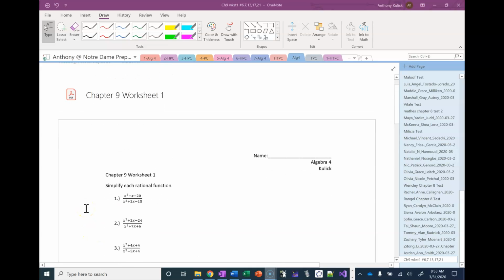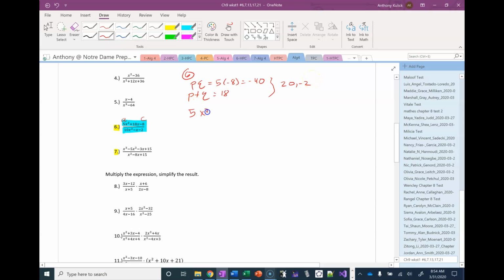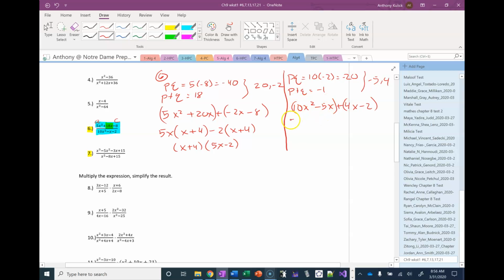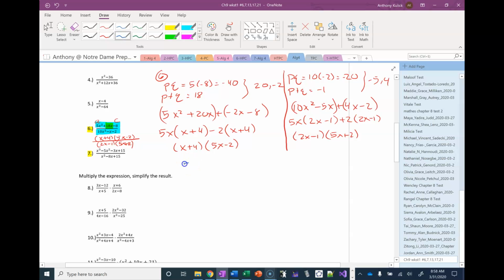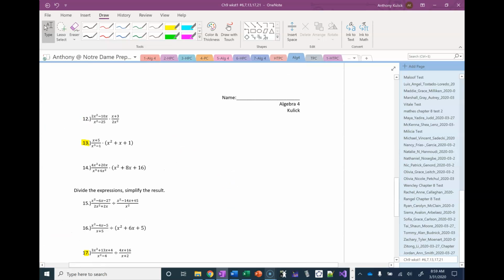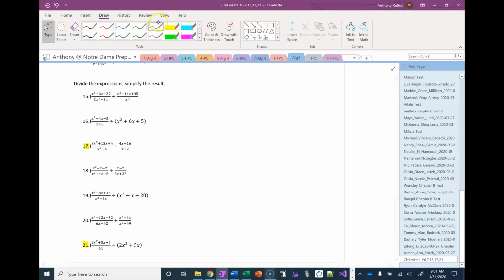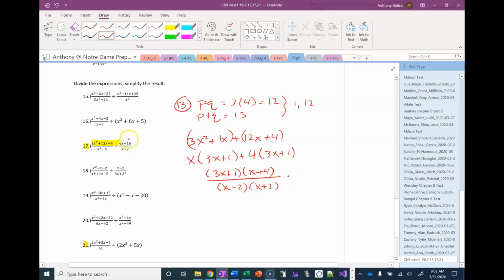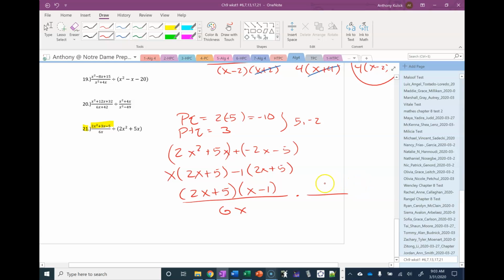ch9 wkst1 q6,7,13,17,21